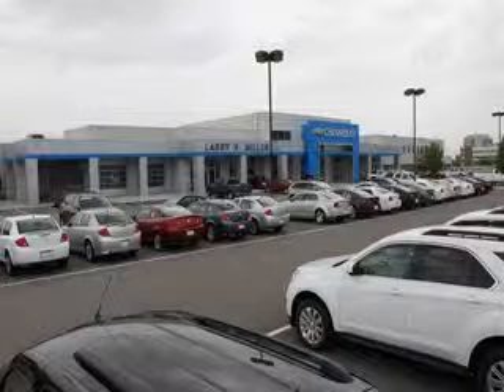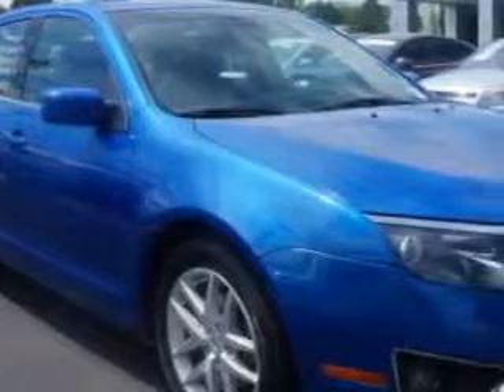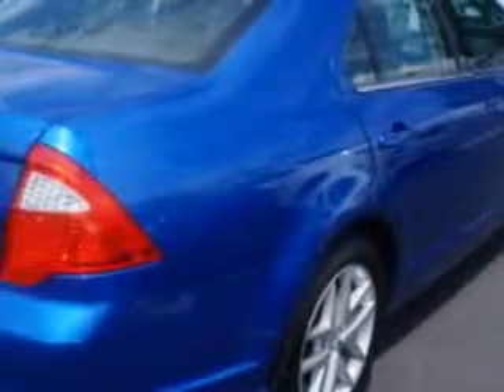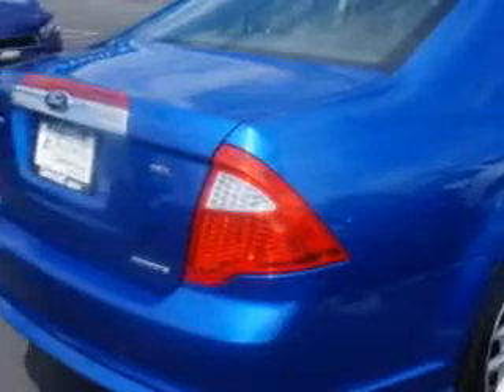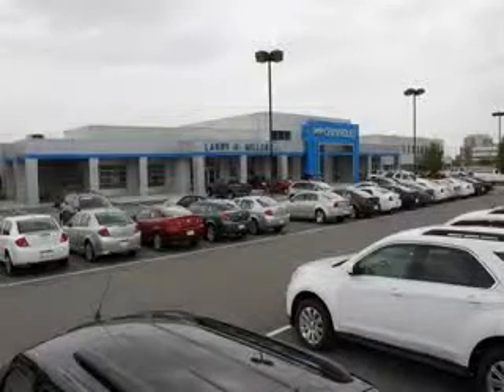2012 Ford Fusion Larry H. Miller Chevrolet of Murray Murray, UT 84107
Ford Fusion Check out this  Blue Flame Metallic   Ford Fusion Sedan, equipped with a 6 Cylinder engine and an automatic transmission.
MILES: 37,813
VIN:3FAHP0JG7CR307606

5500 South State ST.